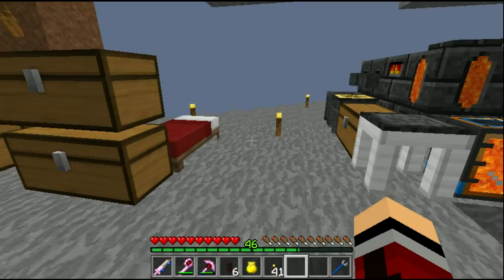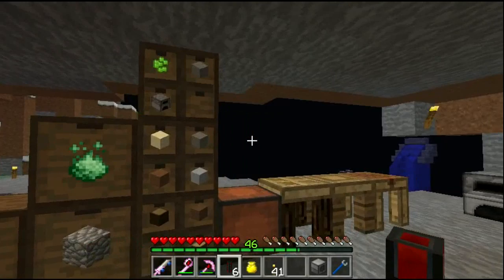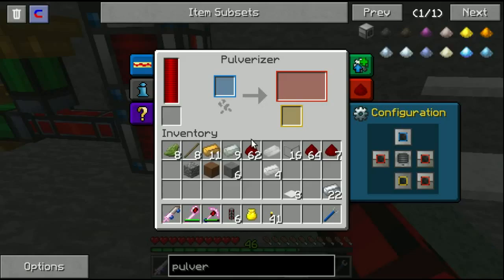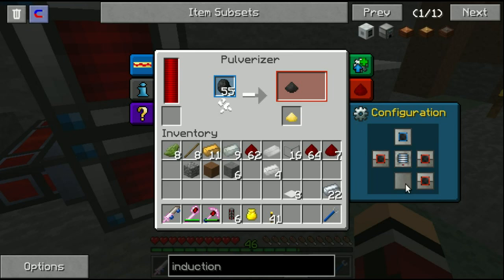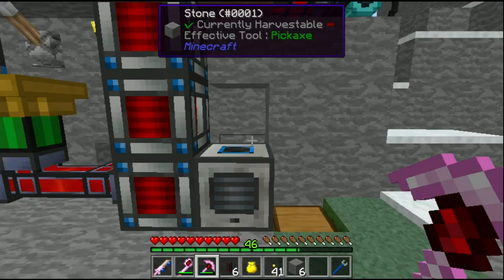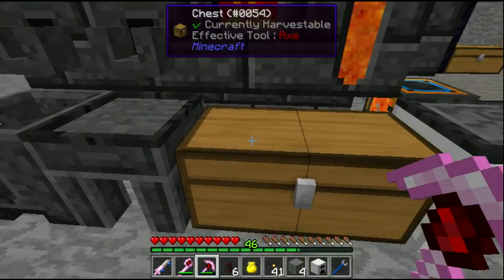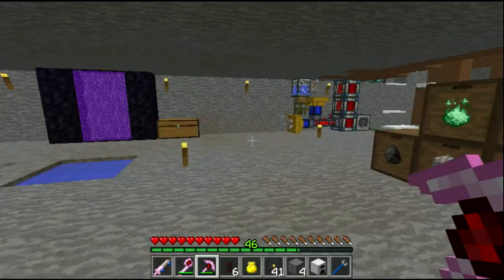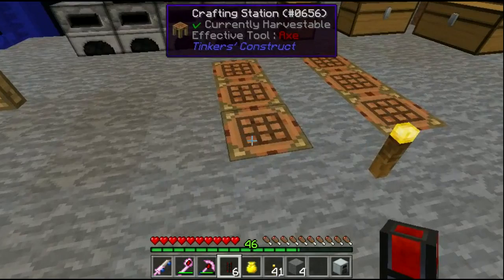Minecraft Modded Survival Ep 06 More power?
Help me hit 1,000 Subscribers soon that would show me a lot of suport :)
Yo guys My name is Jason or MCEvolution and most people know me as.
Unlike a lot of Youtubers around my size, i love interacting with my subscribers in the comment section and over on my other Social Media, because with out my subscribers, i wouldn't be where i am today! Not long ago i was very low on self-esteem and i lacked confidence due to my appearance, but i worked hard and ended up being here with you guys and making entertaining content for people to check out and watch!  I'm so grateful for everyone that has ever helped me and i hope one day Youtube can be a full time job! If you guys stay awesome, then i will stay making videos.